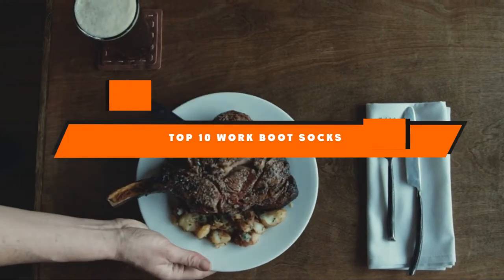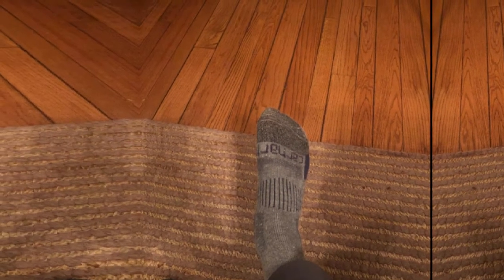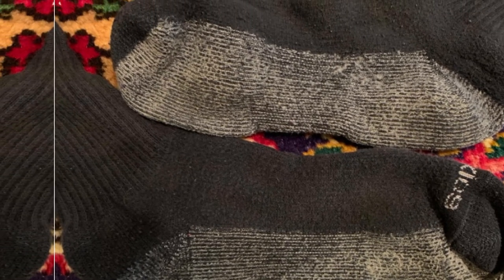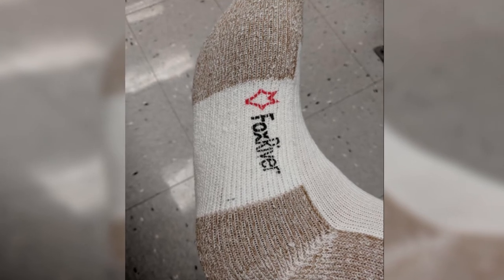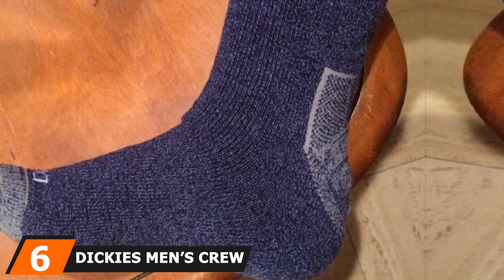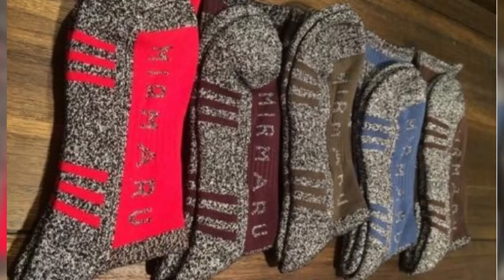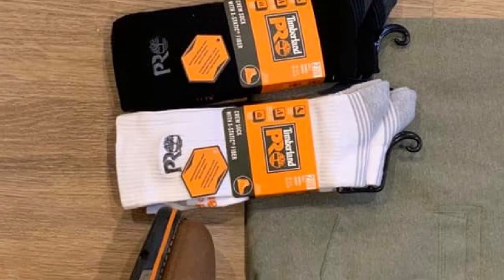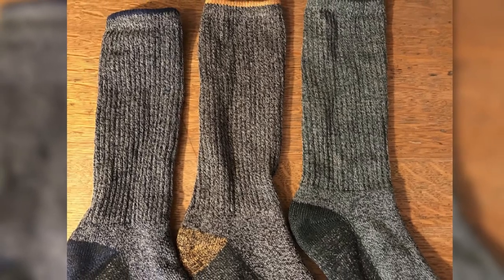Best Work Boot Sock In 2024 - Top 10 Work Boot Socks Review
Links to the Best Work Boot Socks we listed in today's Work Boot Sock Review video & Buying Guide:

1. CARHARTT MEN’S 6 PACK
2. DICKIES MEN’S DRITECH
3. FOX RIVER MILITARY
4. FOX RIVER STEEL-
5. CARHARTT MEN’S 3 PACK
6. DICKIES MEN’S CREW SOCKS
7. MIRMARU MEN’S
8. FRUIT OF THE LOOM MEN’S
9. Timberland’s Pro Men’s
10. Dickies Dri-tech Moisture

What are the Best Work Boot Socks in 2024?

In today's video we reviewed the top 10 best Work Boot Socks on the market in 2024. We made this list based on our personal opinion and we ranked them in no particular order, after doing our research based on their prices, quality, durability, brand reputation and many more.

After watching this video you will know which are the best budget, top selling and top rated Work Boot Socks on the market today.

If you choose from this list you can be sure that you buy one of the best Work Boot Socks available today.